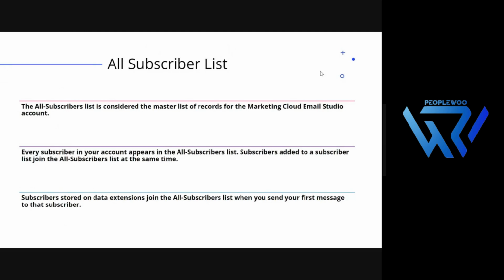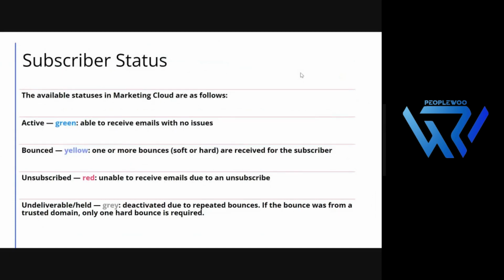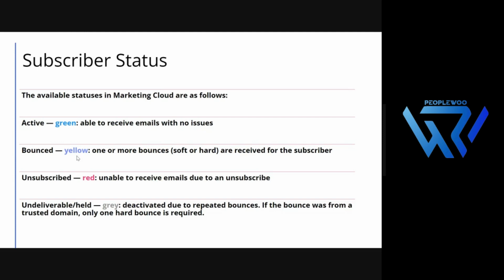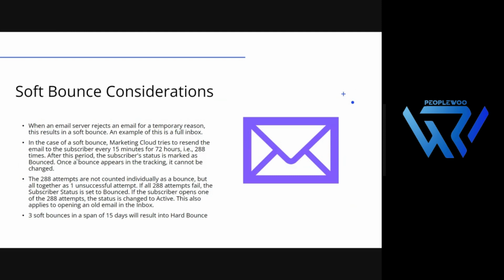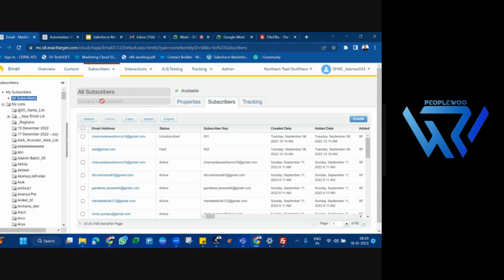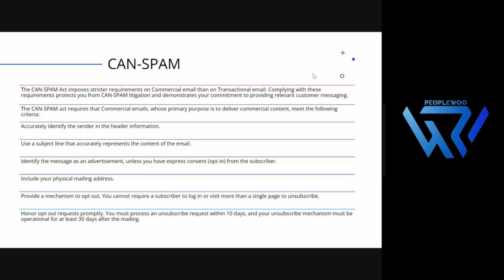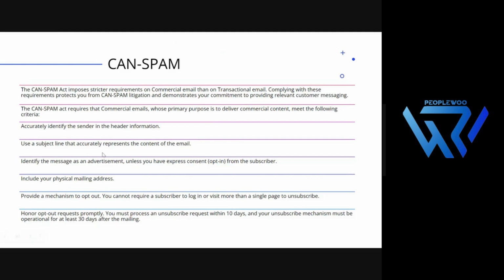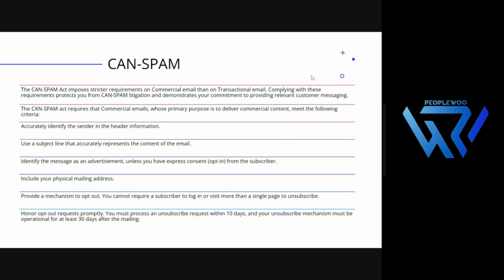All Subscriber lists in Marketing Cloud Session 6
In Salesforce Marketing Cloud, an "All Subscriber List" is a fundamental and essential component that plays a crucial role in managing your email marketing contacts. It serves as the central repository for all the email addresses and associated subscriber data, including preferences, opt-ins, and opt-outs, across all your marketing initiatives.

🎯 Who should attend: Sales professionals, Salesforce administrators, business leaders, and anyone interested in optimizing their sales workflow.

About Us:
Empowering Your Salesforce Success with Expert Consulting, Skilled Staffing, and Tailored Training Solutions - That's Peoplewoo